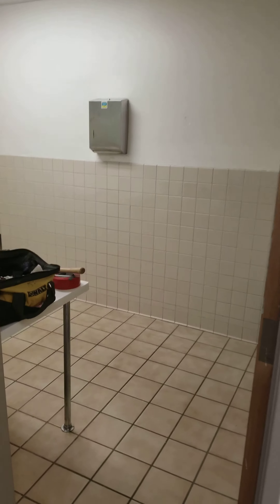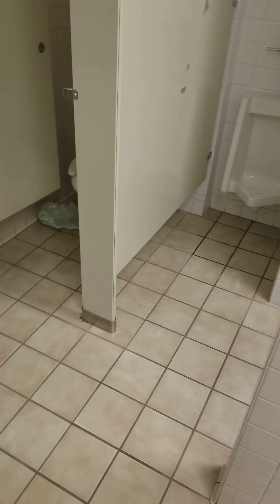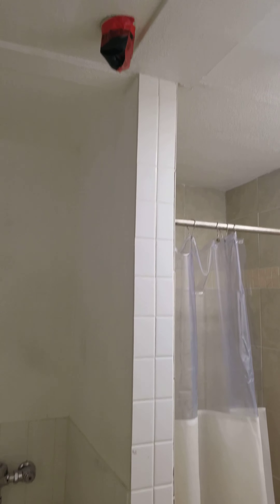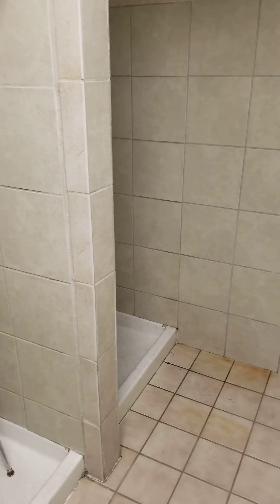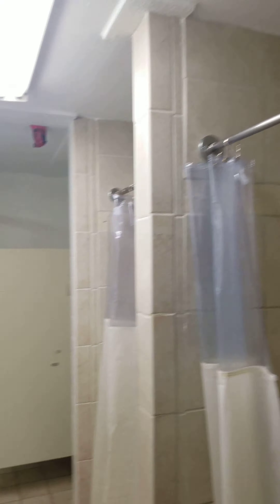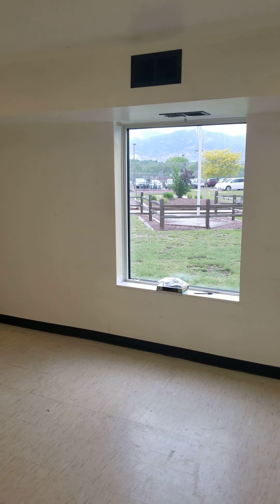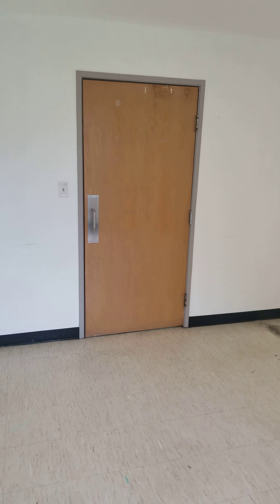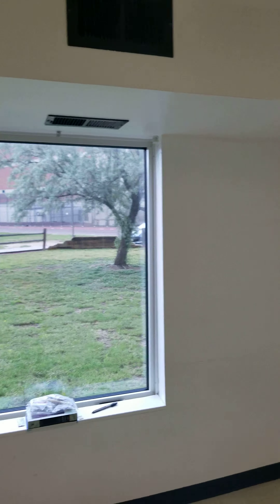El Paso Community Corrections bathroom addition